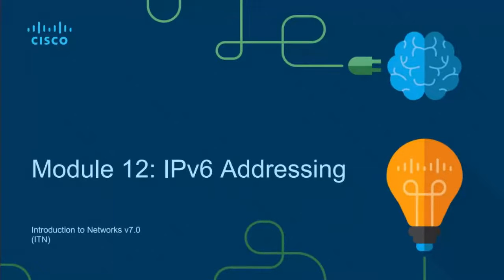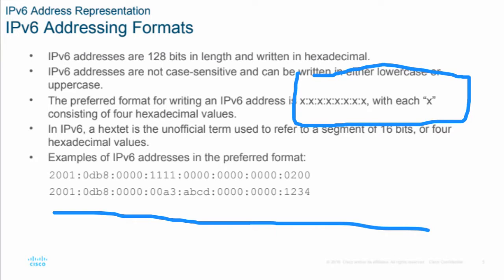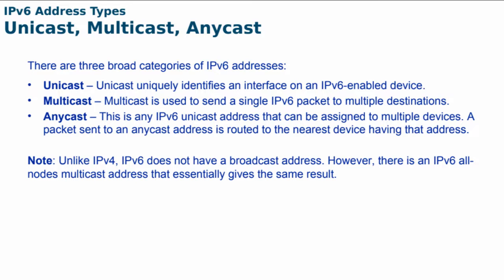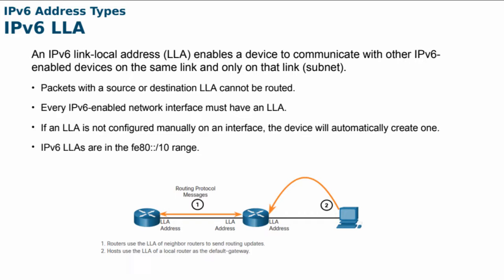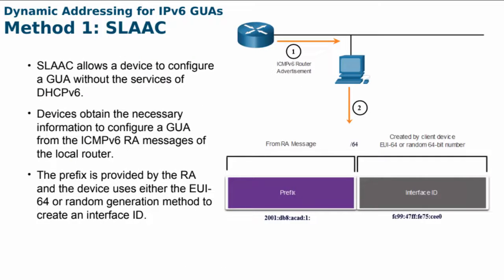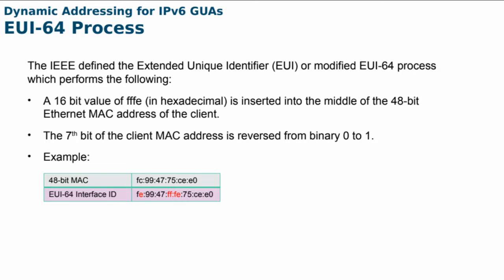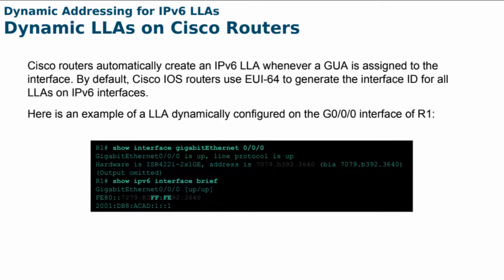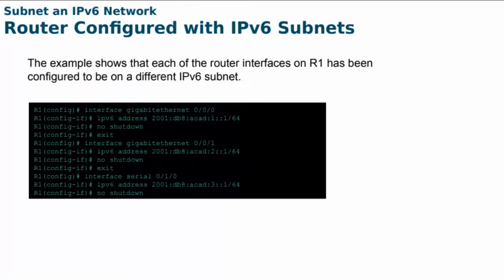cin2103 Week 9 CLO3 IPv6 Addressing